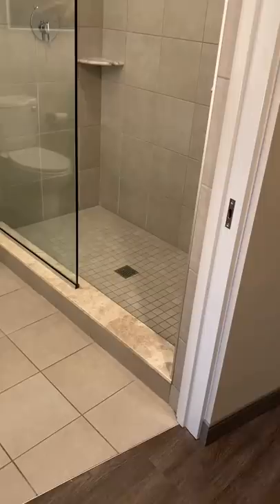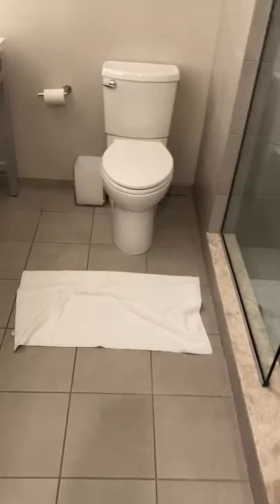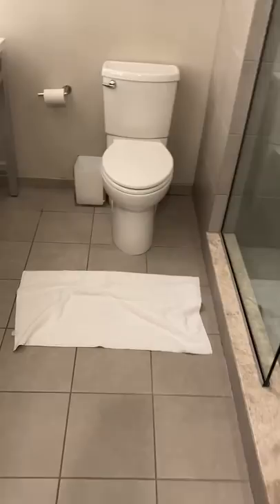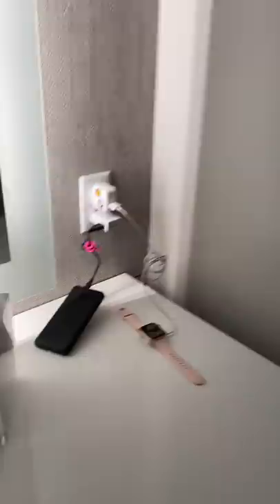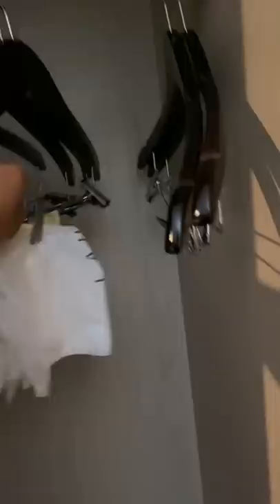Flight Attendants BEST HOTEL HACKS!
I've been a Flight Attendant for about 7 years and these are my best hotel hacks when your traveling.

FLIGHT ATTENDANT FAVORITES:
Favorite 💄 Red Lipstick (Elson)
Gear Ties
Power Bank
Lunch Bag
Tote Bag
Best Packing Cubes
Curling Wand
True Lime